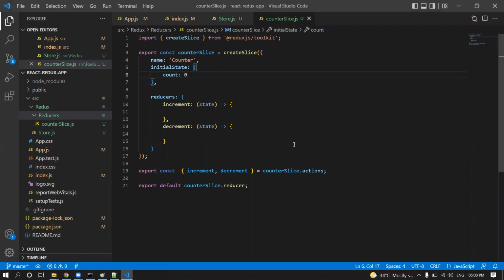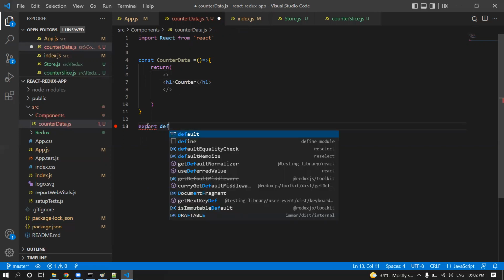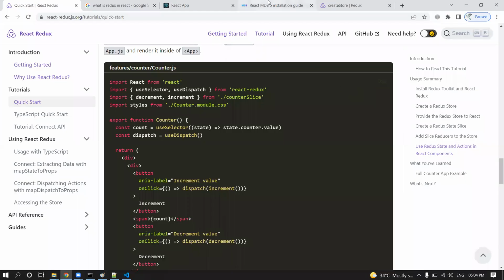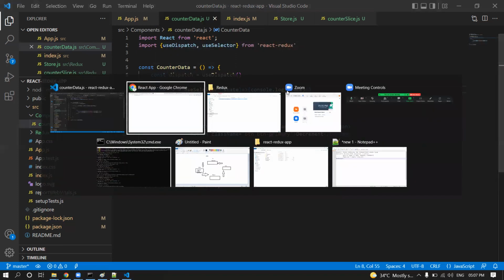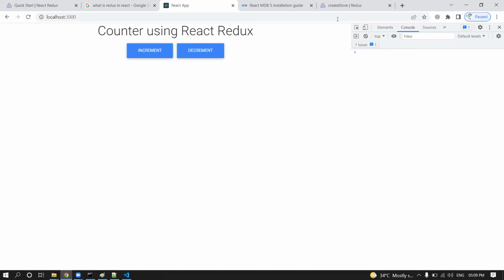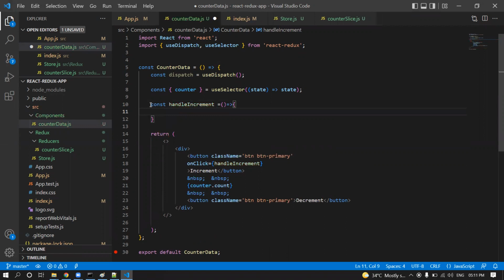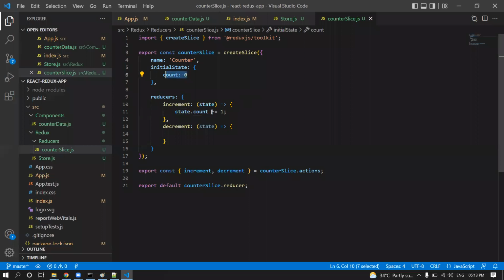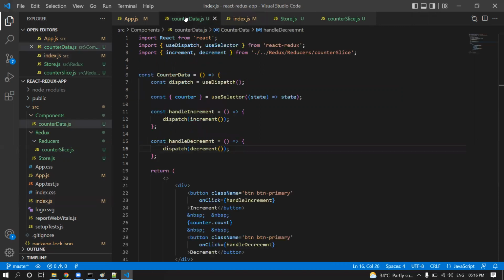2# React redux dispatch the action and update store state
Example, dispatch action from component to reducer
after update state get data store to component